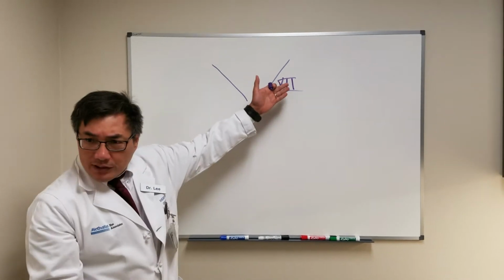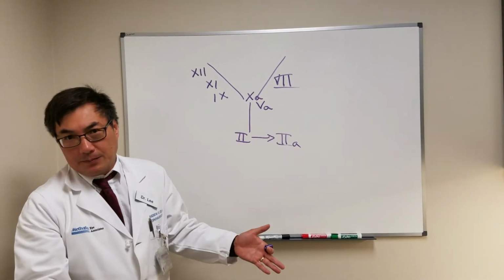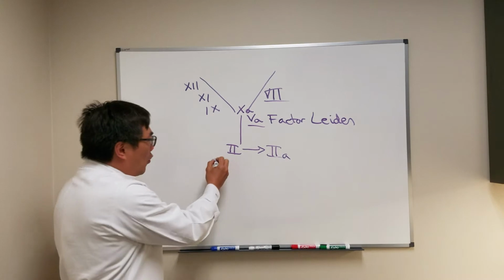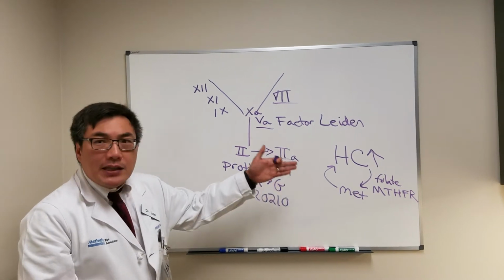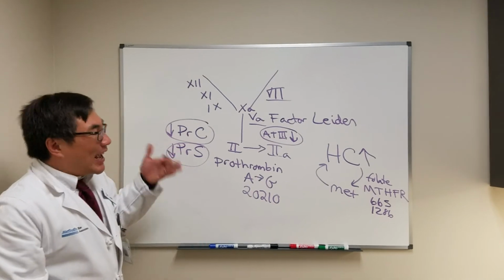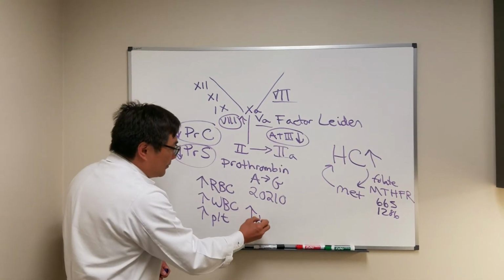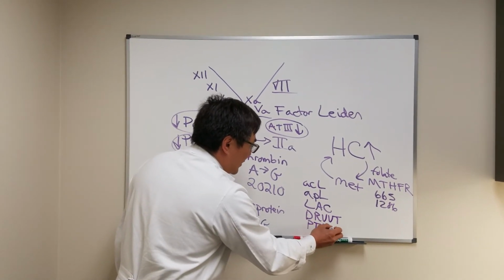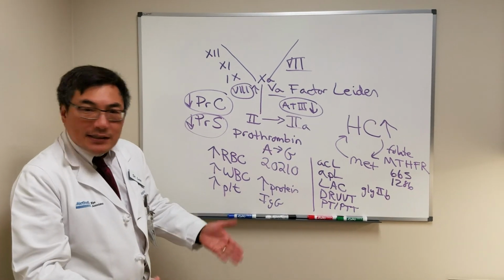Hypercoagulable state work up